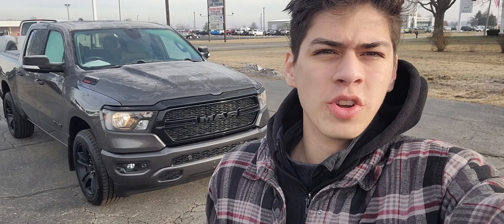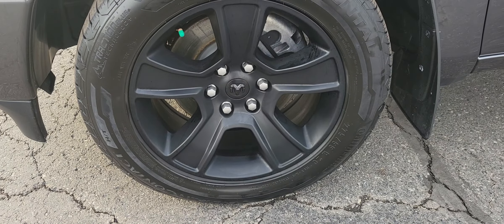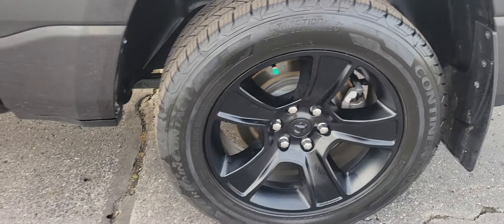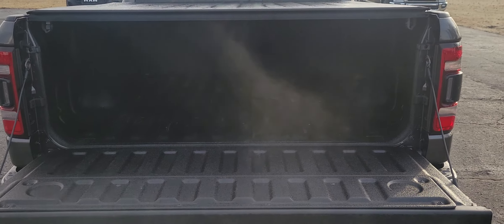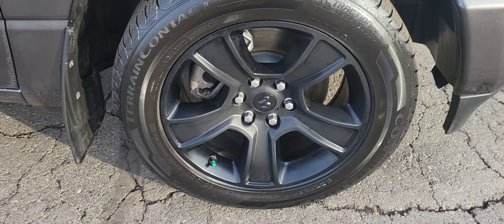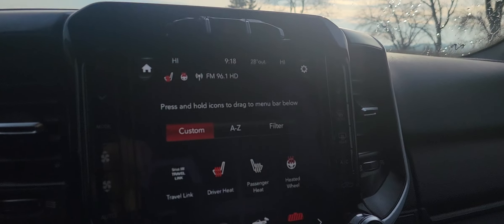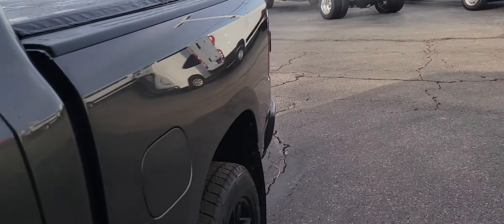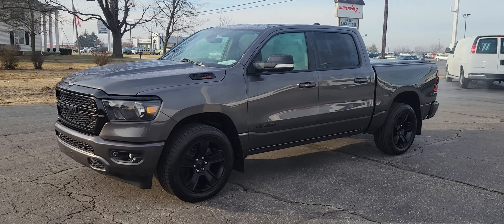Used 2021 RAM 1500 Big Horn (P618964)